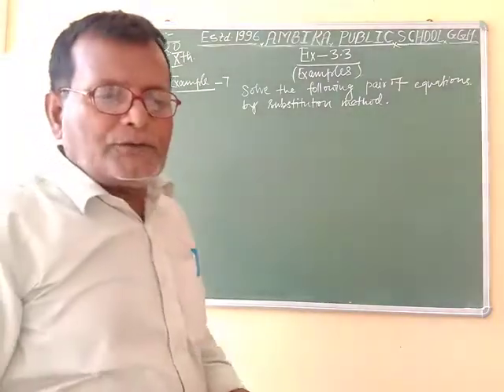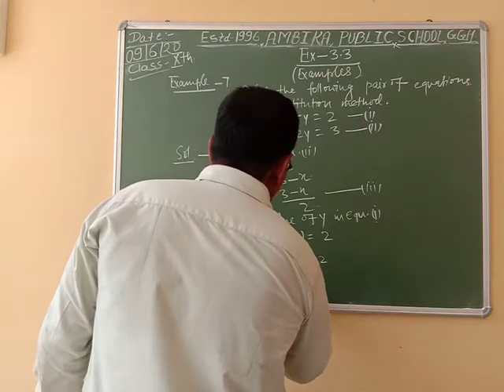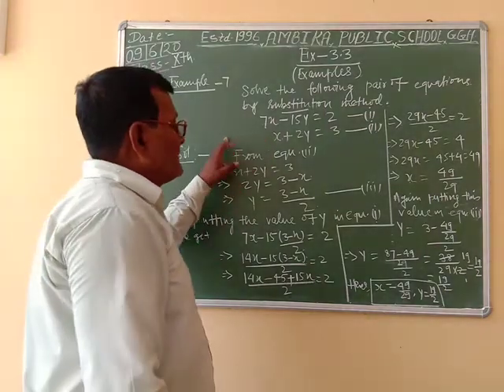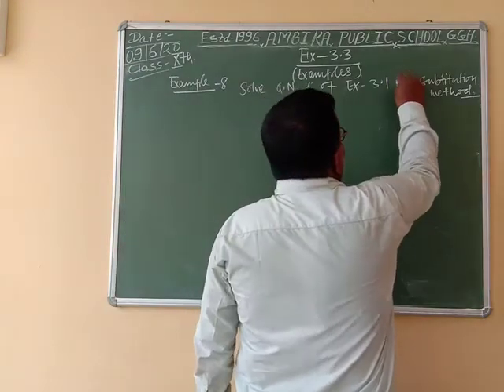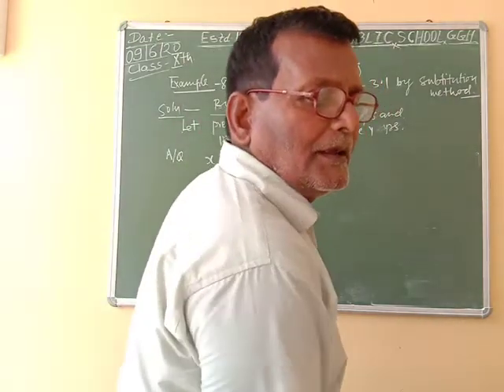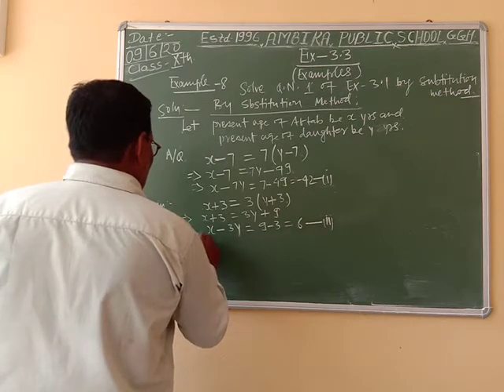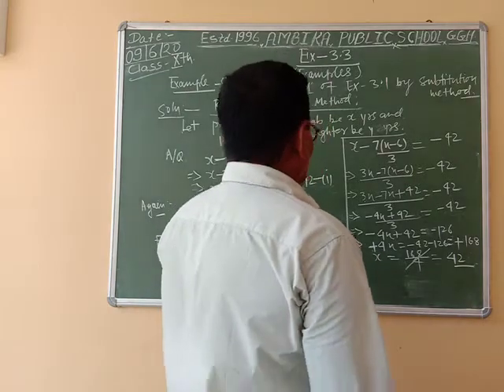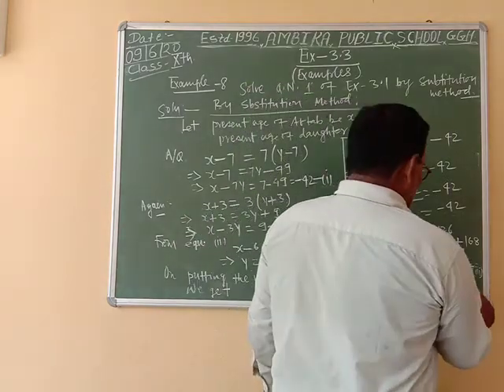APS |Class-10|Day-29|Math|Pair of Linear Equations in two Variables - Part 6|by S.B.Singh